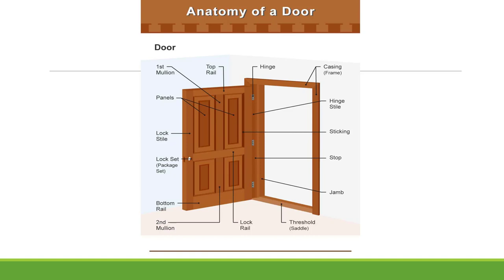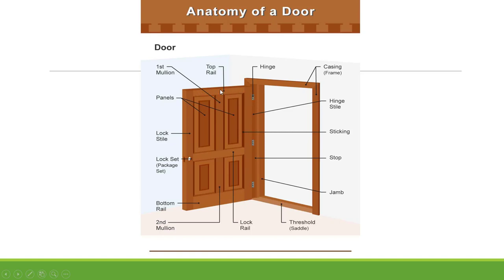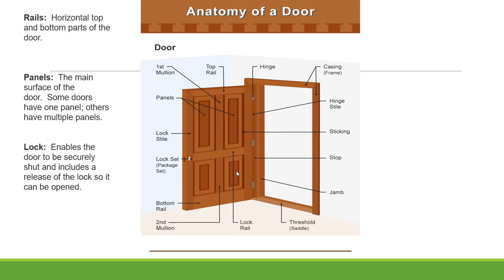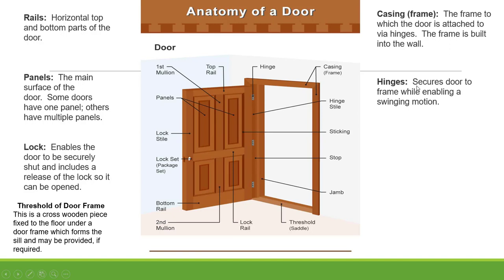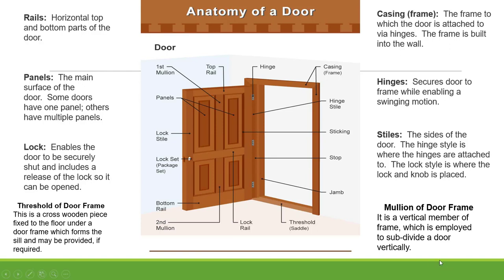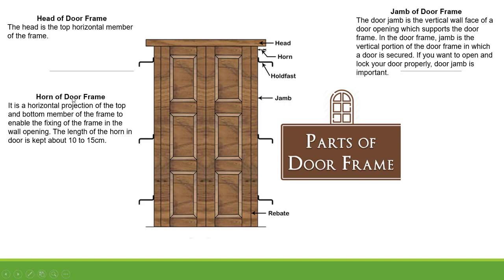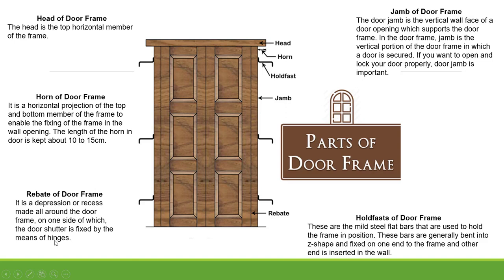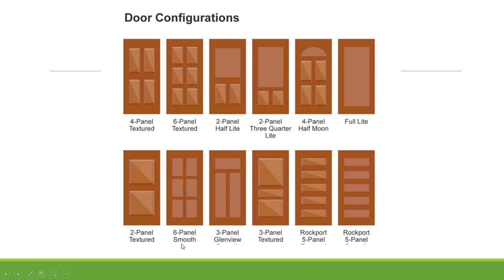Different Parts or Anatomy of Doors or Door Frames and Door Panals for Civil Eningeers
Leveling and Support. The primary purpose of the door jambs, and the door frame as a whole, is to provide lasting support for the door. When hung, the door relies on this framing. The door jambs and other components of the frame are installed with care to ensure that the door hangs level to the floor.
So this video will help the viewers to understand about the different parts of a door panel and its frame.